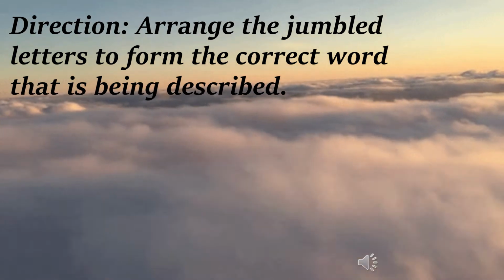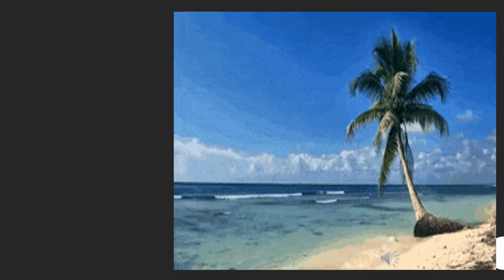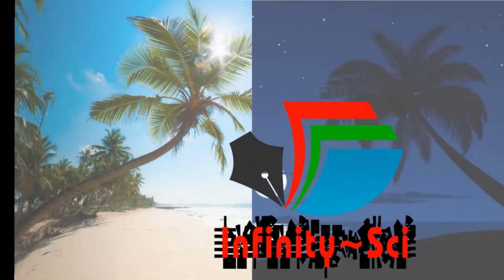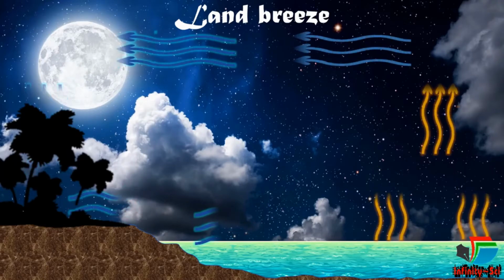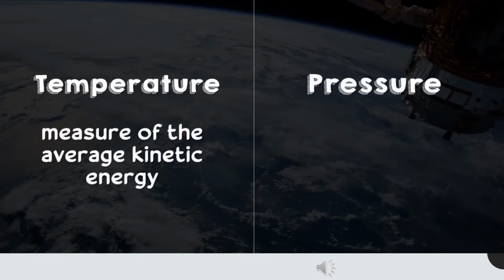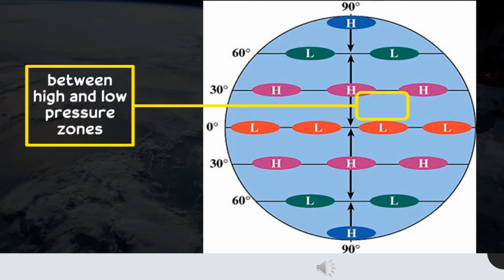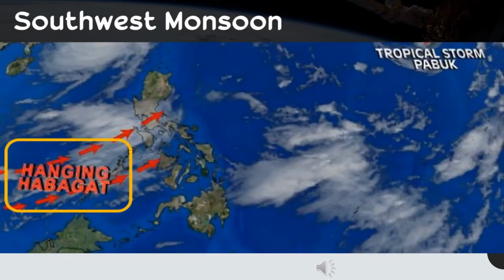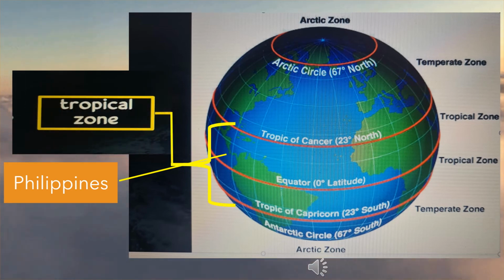4th atmospheric phenomena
Quarter 4:Module 4: Atmospheric Phenomena